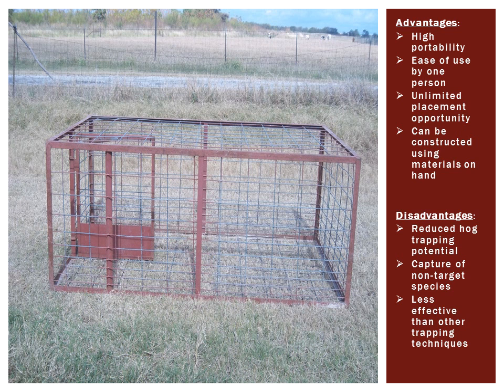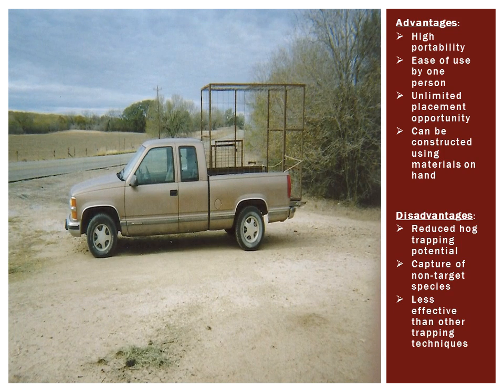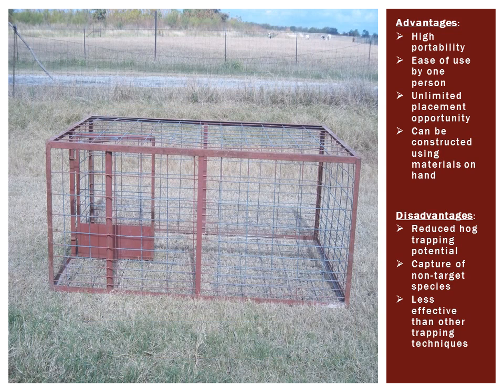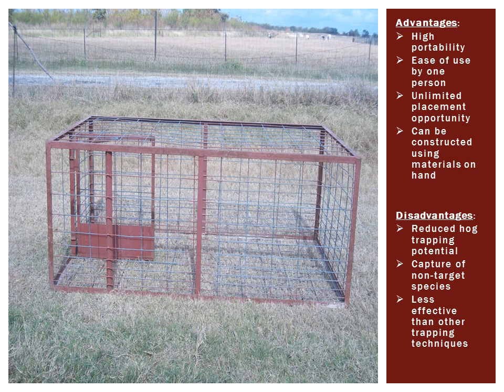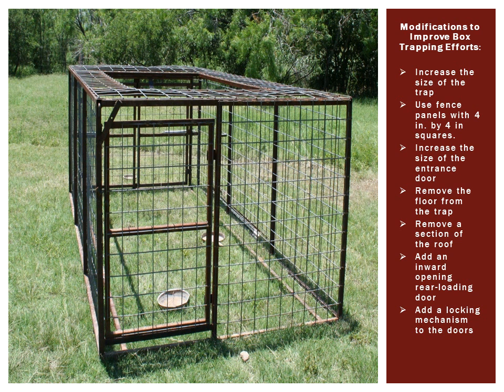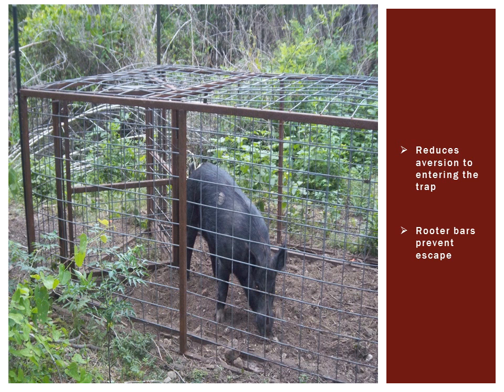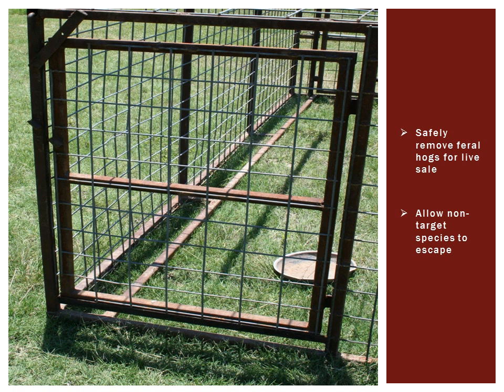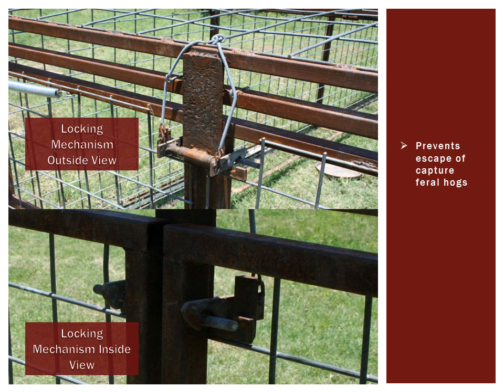Improving Feral Hog Box Trapping Efforts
for more feral hog resources.In this video we will discuss structural modifications that can be made to improve the effectiveness of box traps.